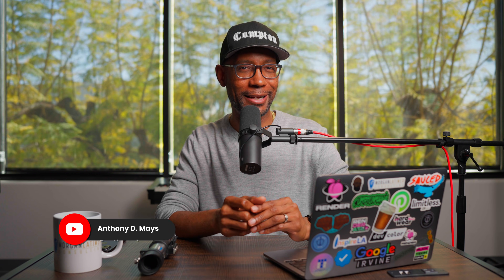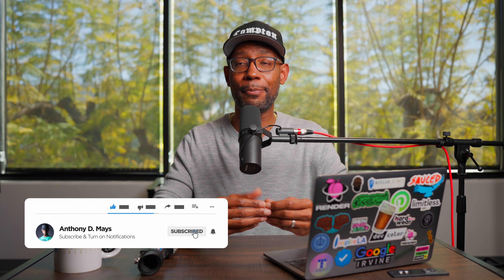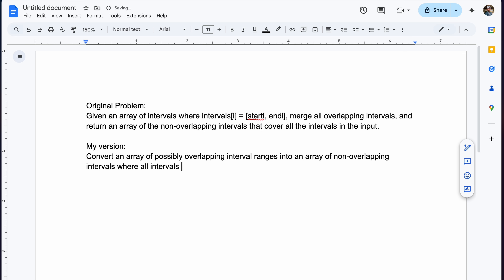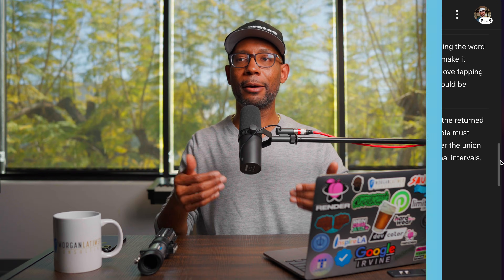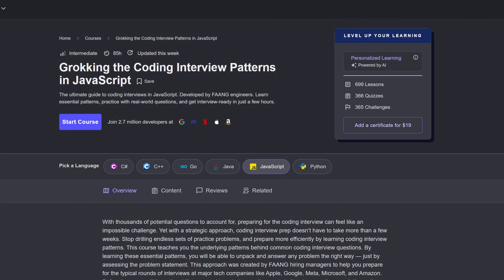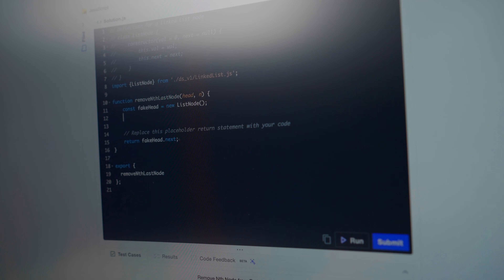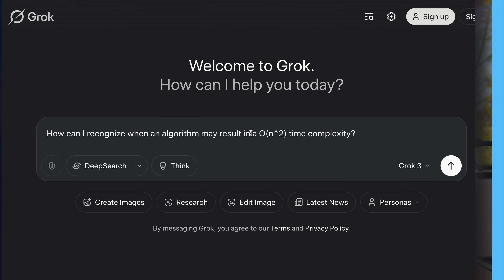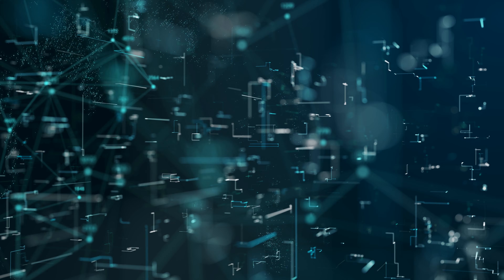Here's how I use Gen AI for interview prep (without cheating)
MY GEAR

CHAPTERS ►
00:00 Intro
00:53 Why you should use Gen AI for interview prep
01:34 Validate your understanding of the problem
03:19 Identifying good questions for a problem
04:25 Learning code interview patterns with Educative
05:28 Rubber duck for brainstorming solutions
07:01 Understanding Big O analysis
07:56 Checking code without a debugger